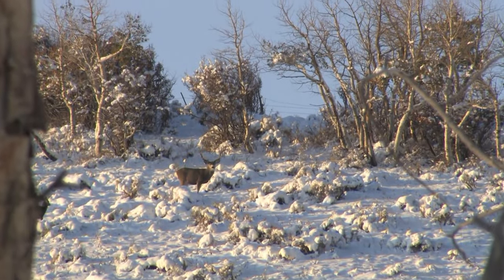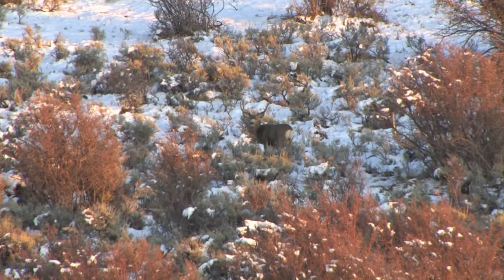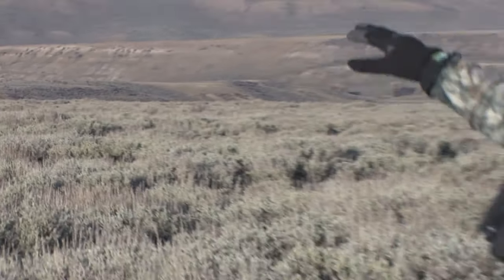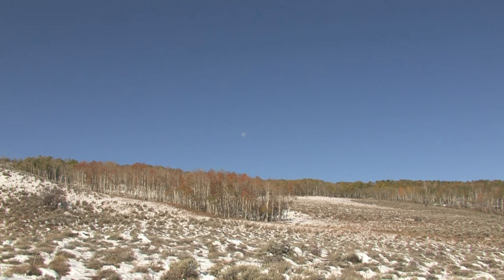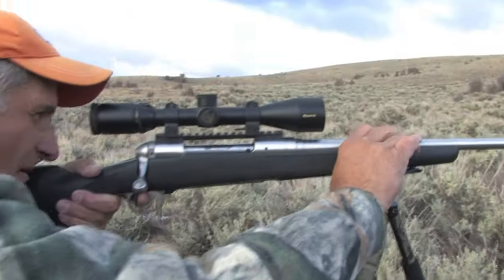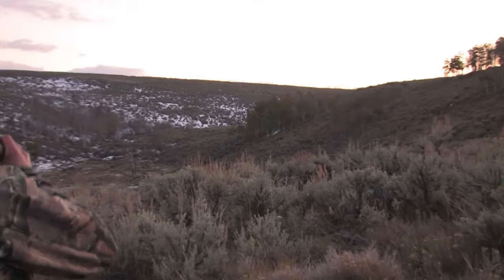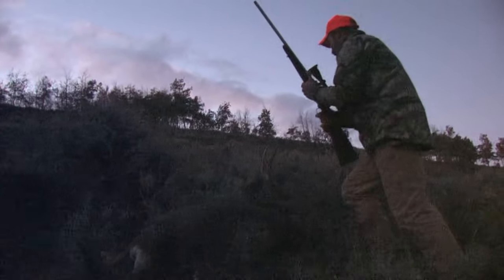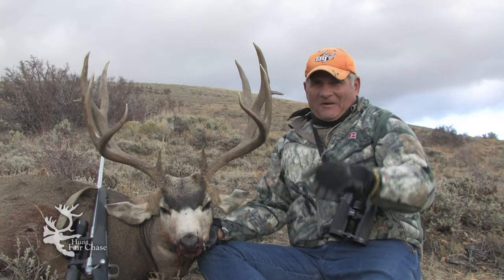Battle of the Big Bucks! Eastmans' Hunting TV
Mike Eastman hunts for a trophy mule deer in the sagebrush of Wyoming. When his son, Ike, arrives in camp the hunt gets interesting and a friendly battle of the big bucks kicks off. Watch the DIY hunting action unfold and see which Eastman can outsmart the bigger buck on this web episode of Eastmans' Hunting TV.